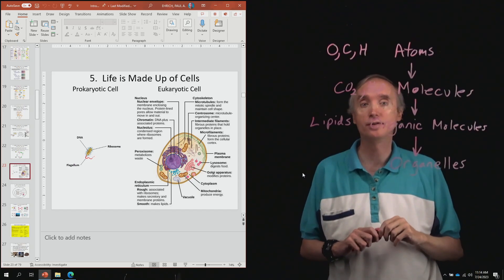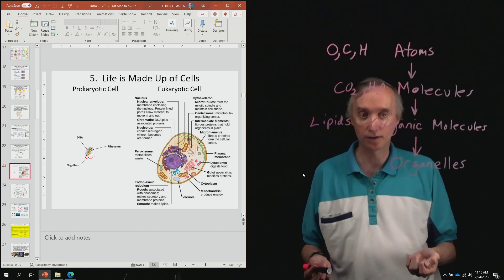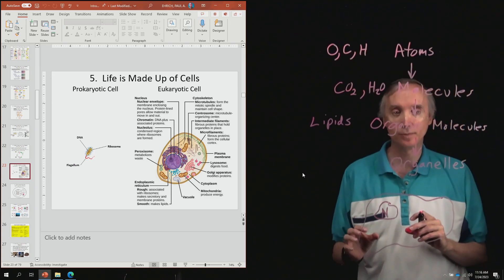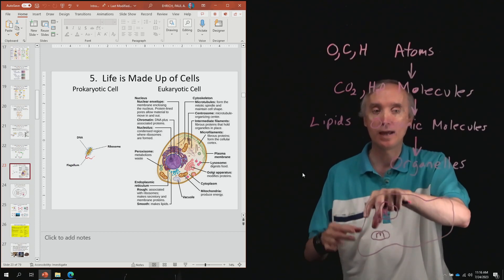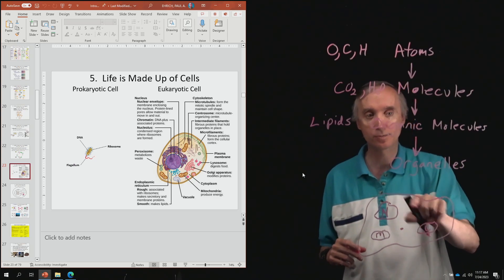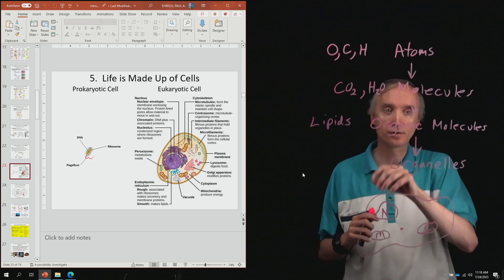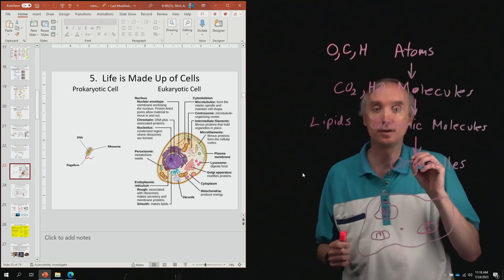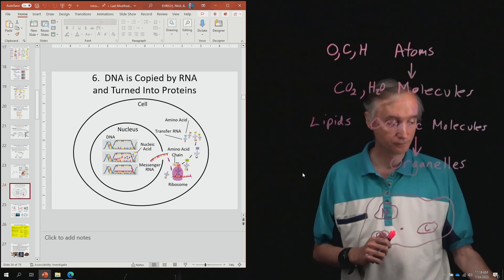Ast 24 5 Organelles Life Is Made Of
In this segment about life in the universe you will learn about organelles found in a cell.